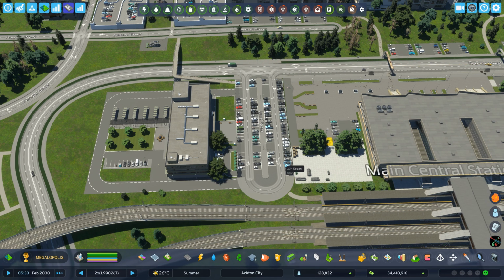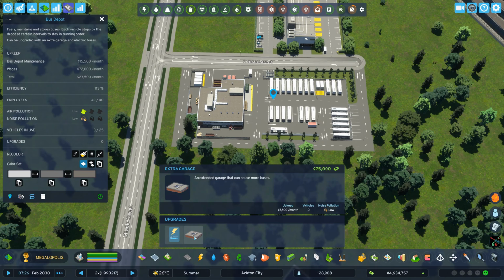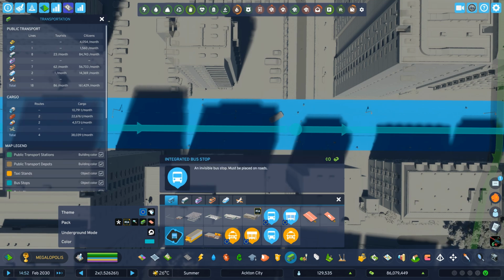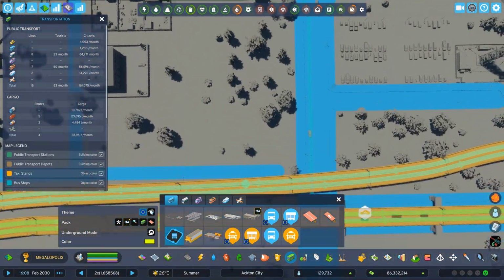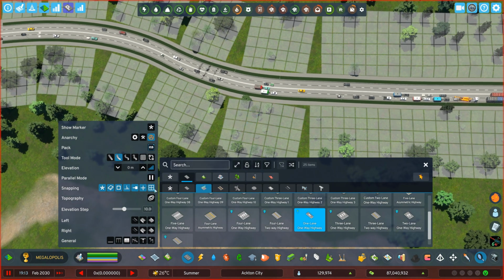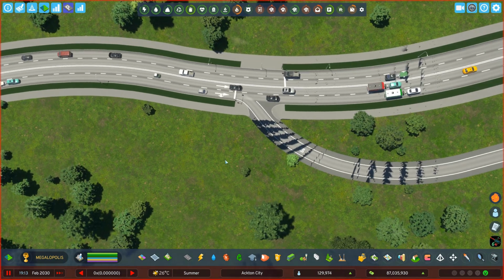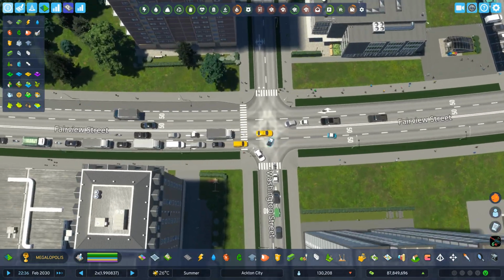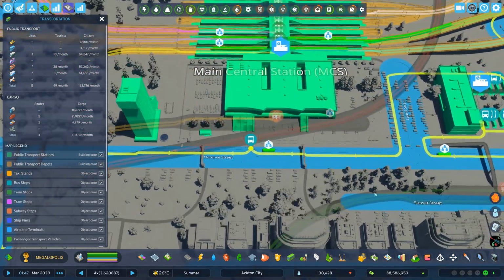Creating the cities' first bus-line - Cities Skylines 2 - Ackton City #24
## Episode Description:
In this episode 24 I have noticed that in the Modern Architecture Pack there was also a Bus-Station, so why not put it to use? So with some fiddling I make my first bus line (I seldom using buses, because to my opinion they create more traffic), but for the sake of it and this new building was part of the MA.CCP - Also I lay down another bypass off ramp from the other side with very nice results.

## General Description Series:
Although I thought for a moment my previous city "Tampere" was restored somehow the savegame got corrupt, after noticing that suddenly many of the buildings were 'condemned'. I tried everything to save this city but there was no saving to it. So a few things changed for me to build actually a new city. Using less mods.  Also I won't plop any buildings (in mass) anymore. Maybe only single buildings and/or assets. I took a nice new map with lakes, mountains, rivers etc, everything, just to build a brand new city, to learn from previous mistakes and of course to micro manage this city even better. Any questions? Feel free to put them in the comment section below. :-) Enjoy

- Cities Skylines 1
Check out my entire YouTube Channel for a lot of Cities Skylines 1 playlists, but also a lot of tips, suggestions, challenges and even 'art'work :-)

If you want to help me out a bit getting more content on this channel or just to say thank you for any other video's that gave good suggestions or simply a 'buy me a coffee', you can make any small contribution through Paypal:

If you do I will name districts to anyone who does. :-)